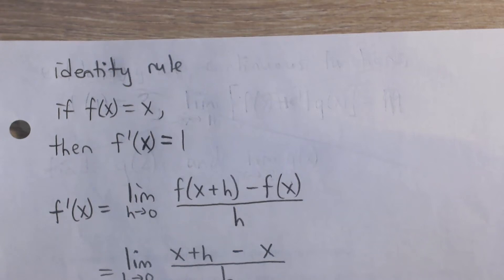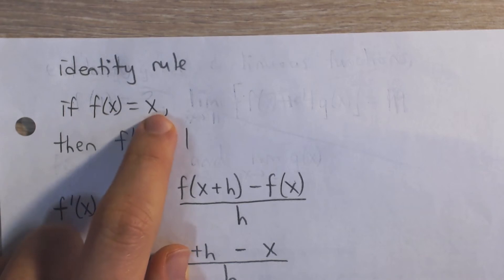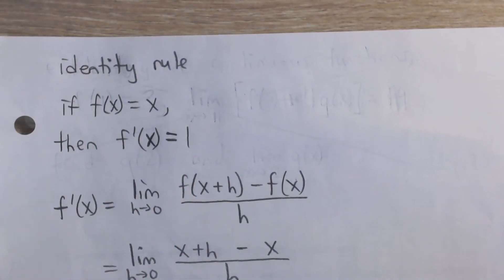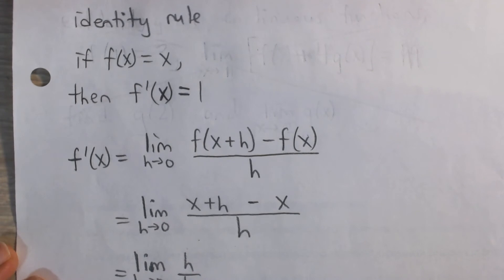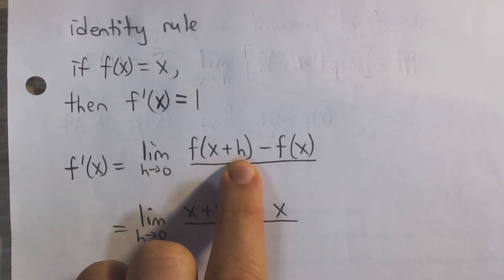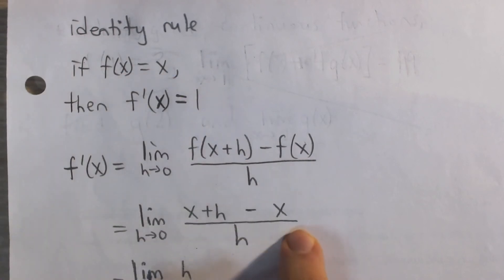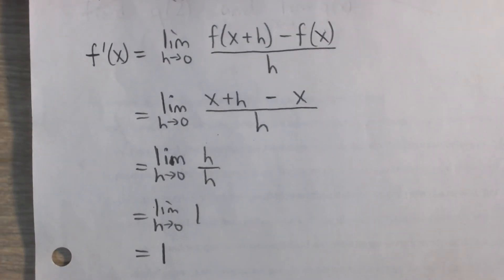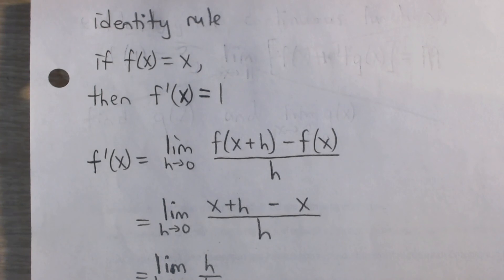Identity Rule for Derivatives - Proof (Using the Limit Definition of Derivative)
Proof of the identity rule for derivatives, that the derivative of x is 1.